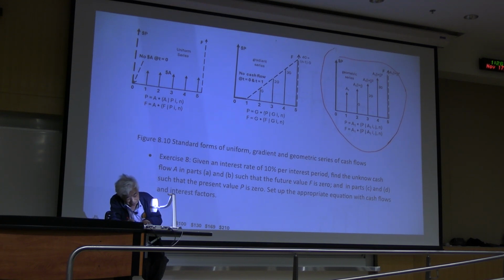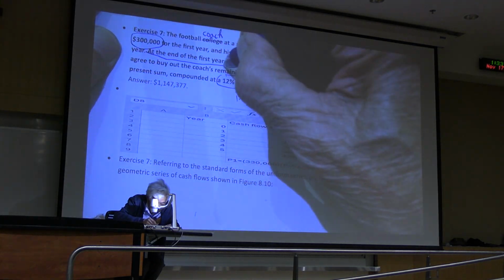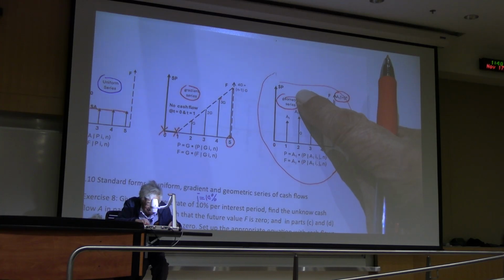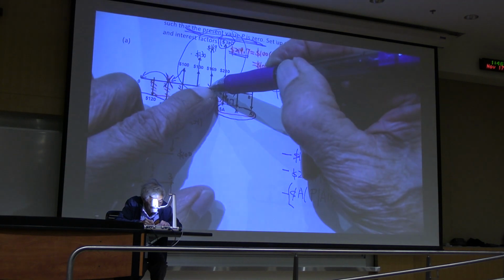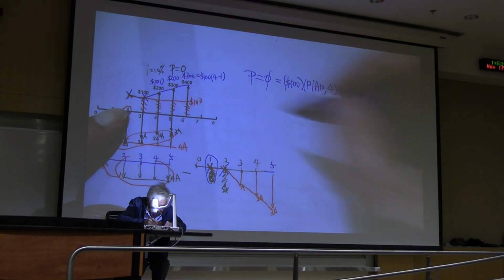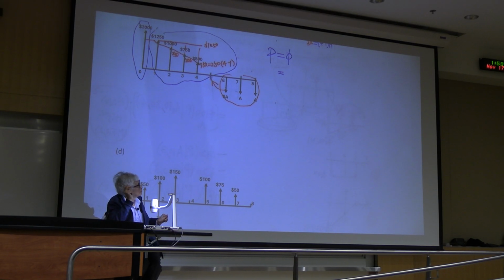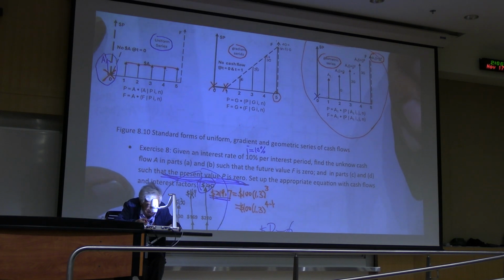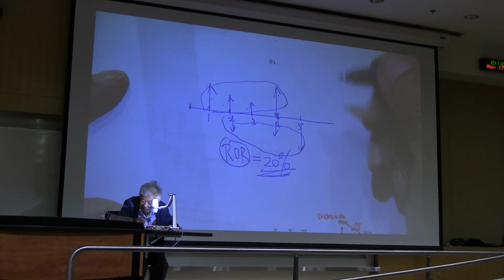11/17 Lecture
Economics Practice Questions